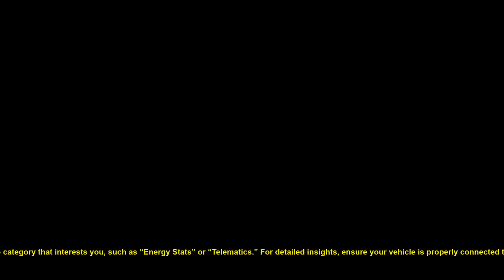How to login to TeslaFi for advanced telematics and energy stats - Detailed Guide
Unlock the full potential of your Tesla with our detailed guide on how to log into TeslaFi, the ultimate tool for advanced telematics and energy statistics. In this video, we walk you through the step-by-step process to access your TeslaFi account, explore its powerful features, and maximize your vehicle's performance and energy efficiency. Whether you’re a new Tesla owner or a seasoned enthusiast, this guide will help you get the most out of your Tesla's data.